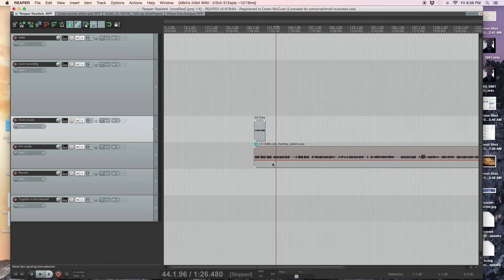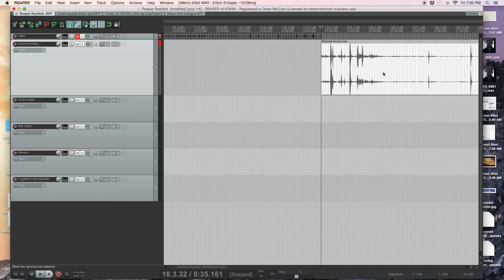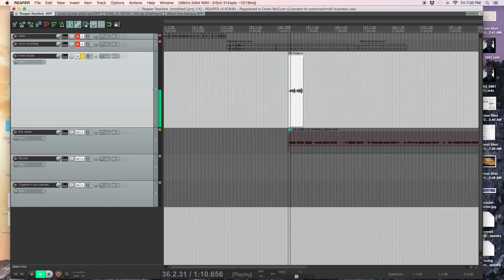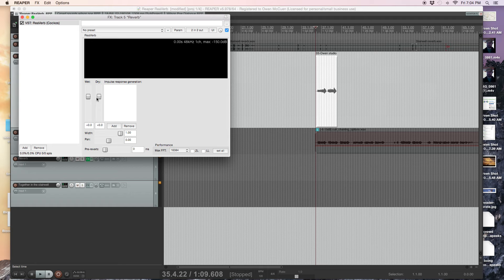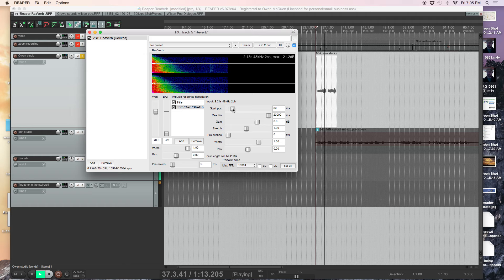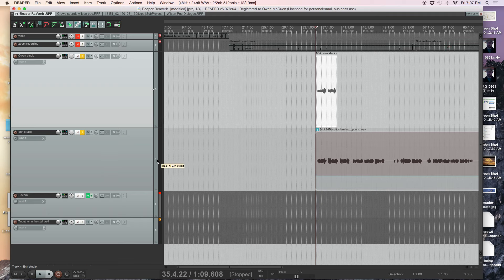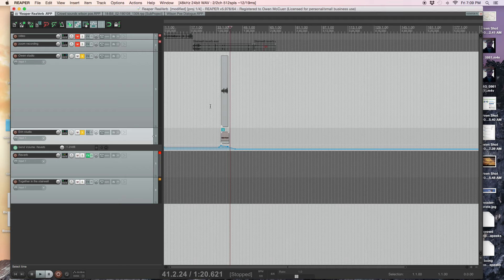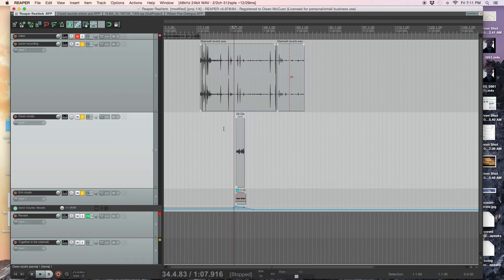Reaper ReaVerb Chant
Convolution Reverb: Impulse Response through bus track